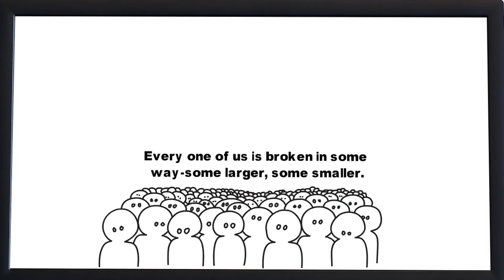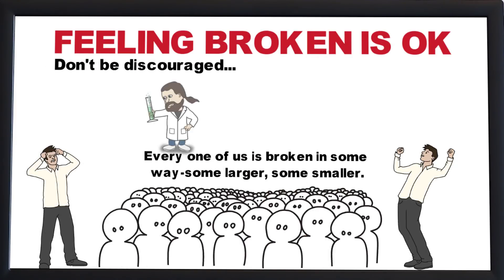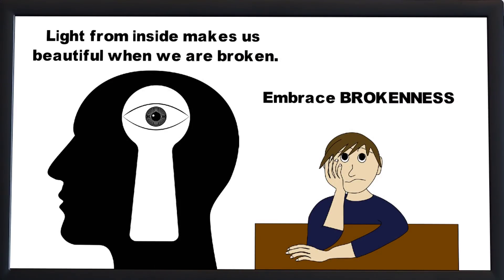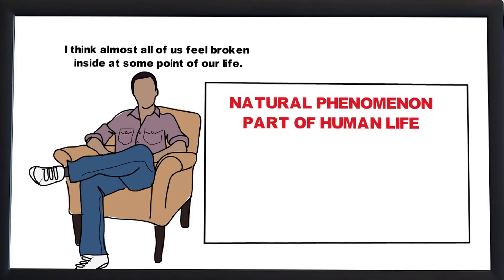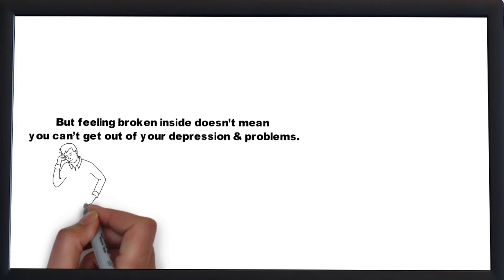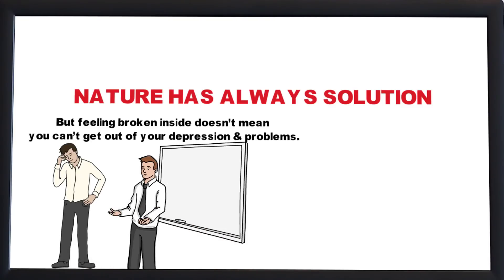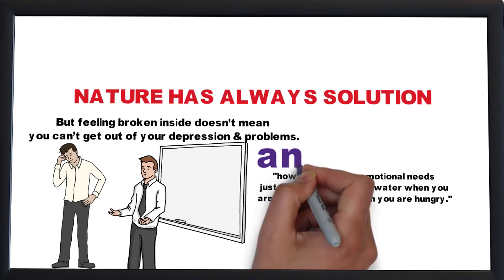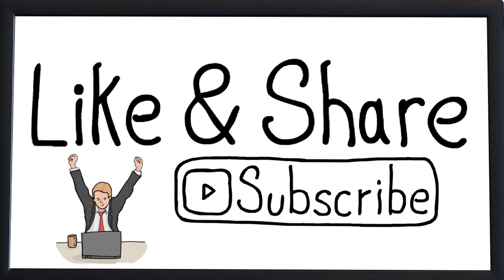When You are Broken - Best motivational video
Know all about when you are broken and how to motivate yourself by being yourself.